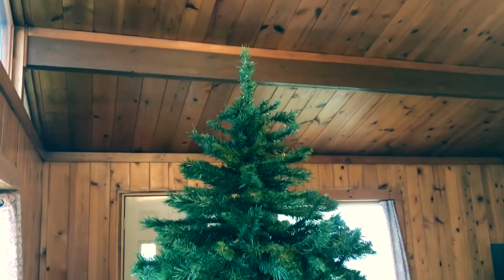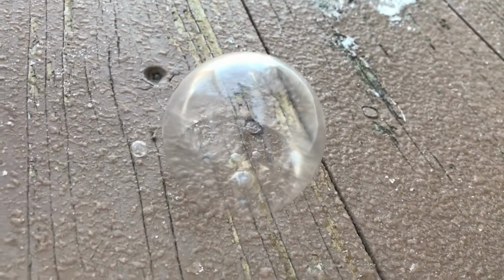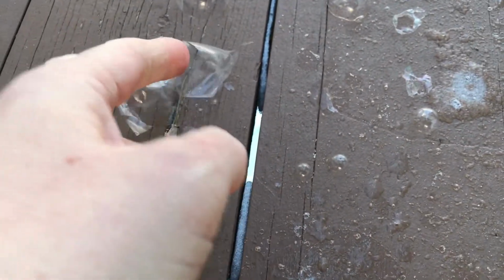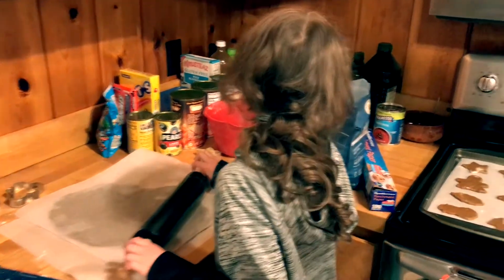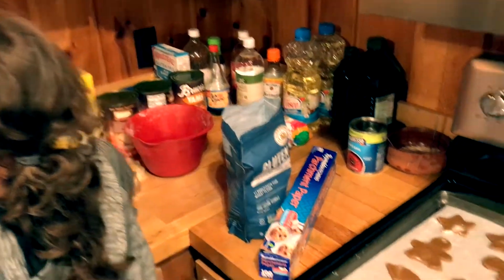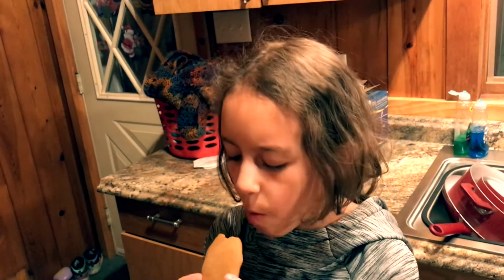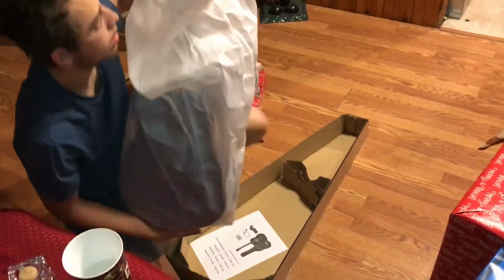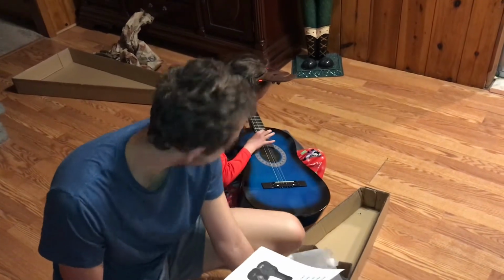The Red Door - Holiday Edition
- How cold does it have to be for bubbles to freeze?

- We decorate for Christmas, go sledding of course,  and leave cookies for Santa.

- Happy holidays from our family to yours!